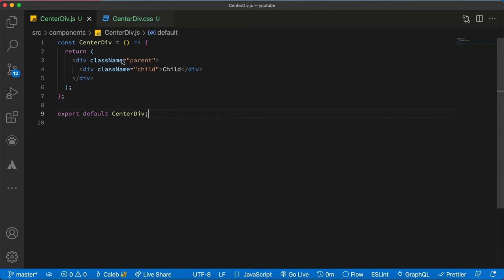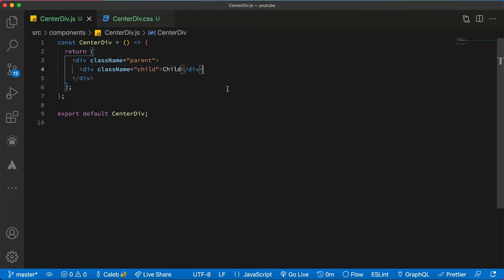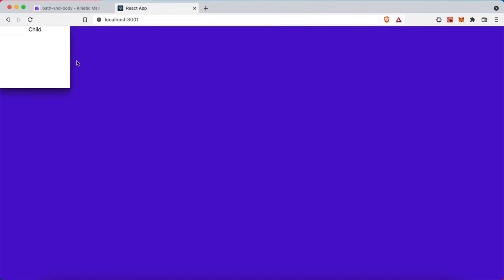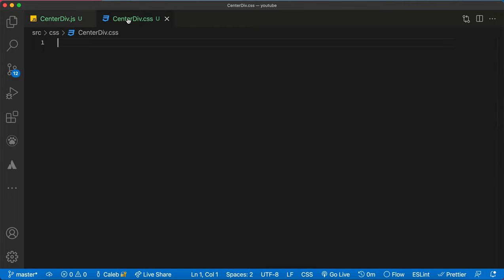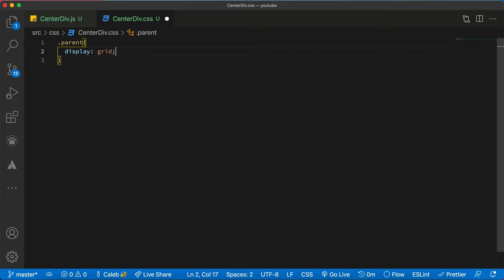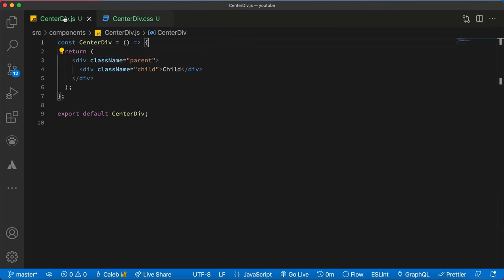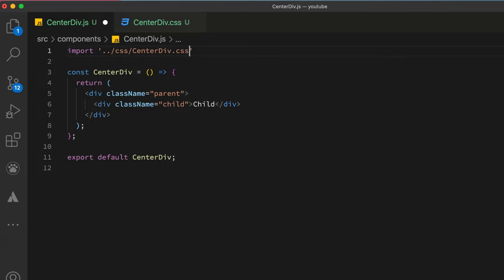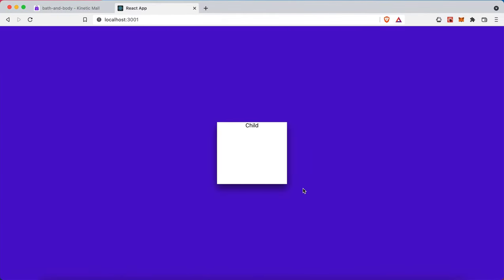How to Center a Div Vertically and Horizontally using CSS GRID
Centering a div vertically and horizontally is one of the biggest challenges of beginner and sometimes intermediate developers using CSS GRID property. In this tutorial we simplify the process with just two(2) lines of code.

Chapters
00:00 Chapters
00:14 HTML Sample Structure
01:01 CSS Code
01:18 Import CSS in Component
01:44 Final Look!